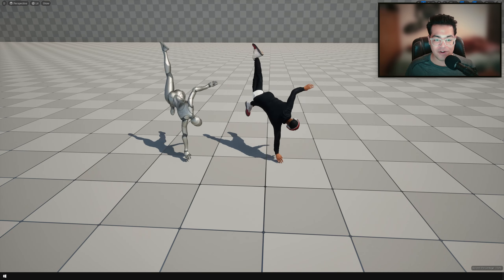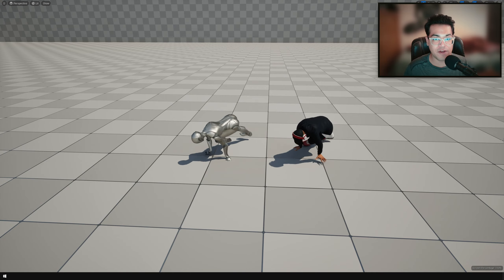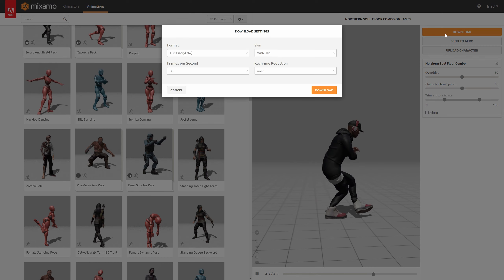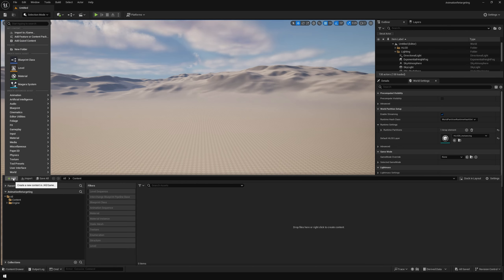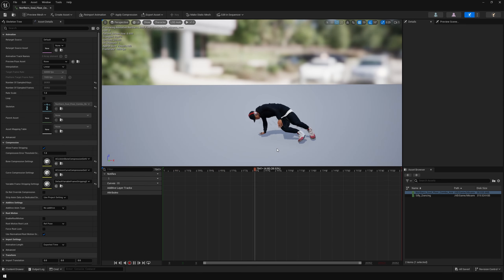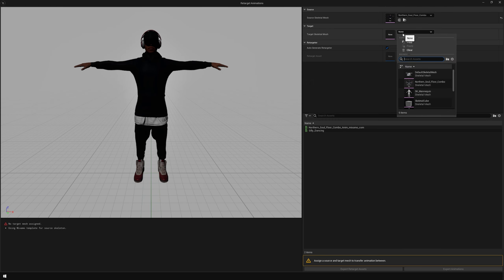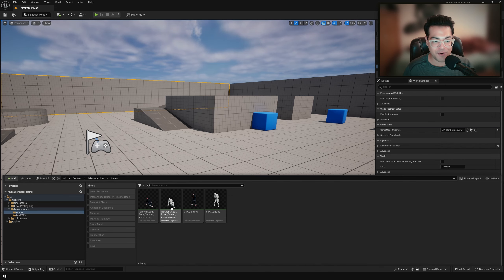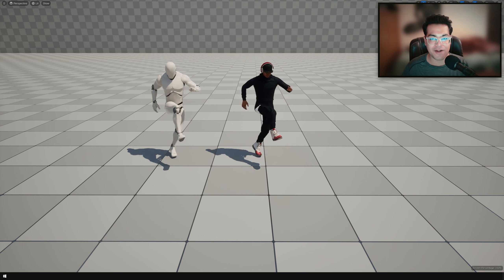Easy Animation Retargeting in UE5.4 | Mixamo to Unreal Engine 5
Learn how to easily retarget animations in UE5.4. Unreal Engine 5.4 offers easy one click retargeting.
Animation Retargeting is a feature that allows animations to be reused between characters that use the same Skeleton asset but may have vastly different proportions. Through retargeting, you can prevent your animated skeletons from losing their proportions or becoming unnecessarily deformed when using animations from differently shaped characters. With Animation Retargeting it is also possible to share animations between characters that use different Skeleton assets as long as they share a similar Bone Hierarchy and use a shared asset called a Rig to pass animation data from one Skeleton to the other.